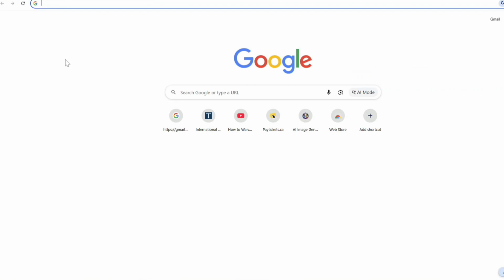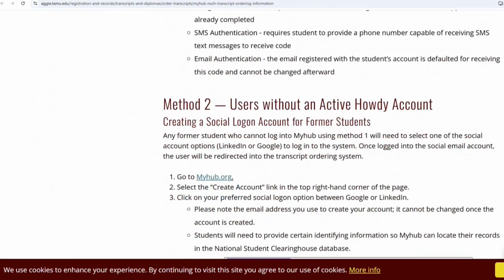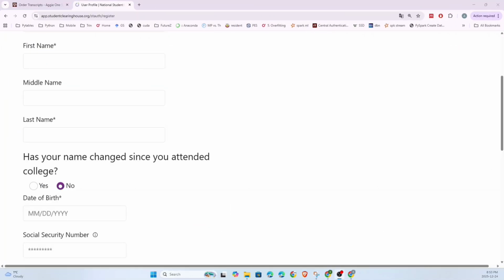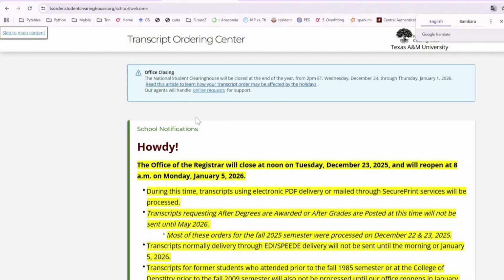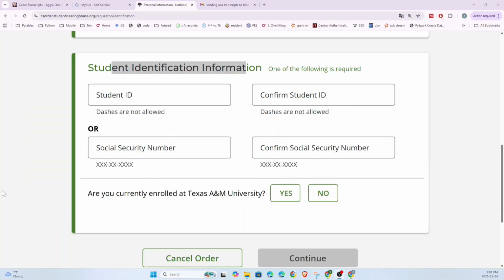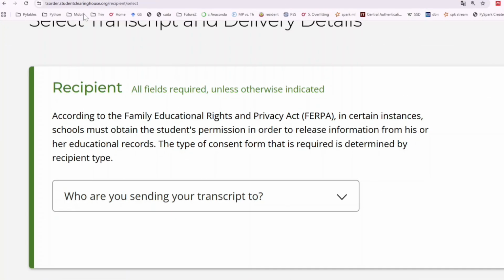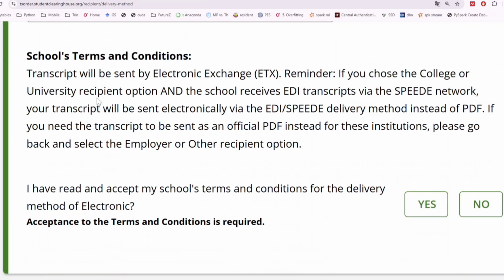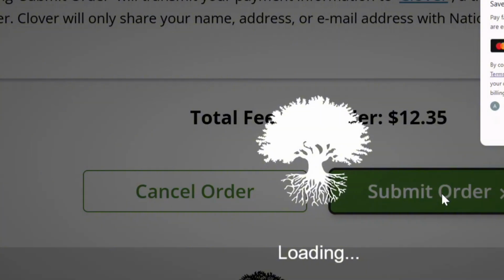How to submit US University Transcripts for Day 1 CPT SEVIS Transfer | Step-by-Step Guide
Order transcript from any university and submit to any US university for Day 1 CPT SEVIS transfer is a crucial step for F-1 students planning a smooth transition without status issues. In this video, I explain exactly how to order official transcripts and submit them correctly for a Day 1 CPT SEVIS transfer.

Many international students make critical transcript mistakes that delay admission, SEVIS release, or even put their F-1 status at risk. This step-by-step guide helps you avoid those errors and ensures your documents are accepted the first time.

In this video, you’ll learn:

What type of transcript is required for Day 1 CPT universities

How to order transcripts from any US university (official vs unofficial)

Accepted transcript delivery methods (email, portal, sealed copy)

Where and how to submit transcripts for SEVIS transfer

Common transcript mistakes that delay Day 1 CPT approval

Timeline tips to avoid F-1 status gaps

Whether you’re transferring from OPT to Day 1 CPT or moving between universities, following the correct transcript process is essential. I also explain real-world timelines and best practices based on actual student scenarios.

⚠️ Missing or incorrect transcripts can delay your SEVIS transfer and CPT start date, so watch till the end before submitting anything.